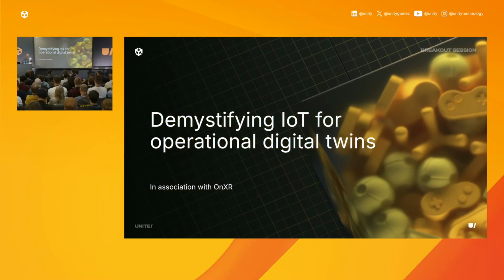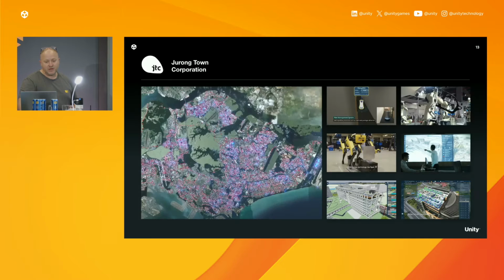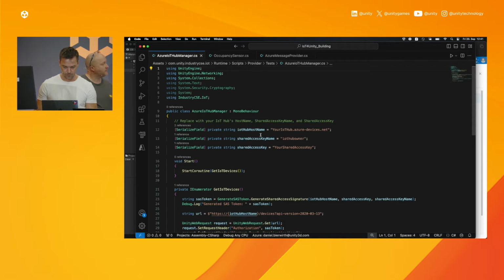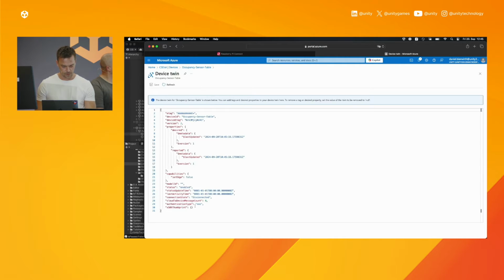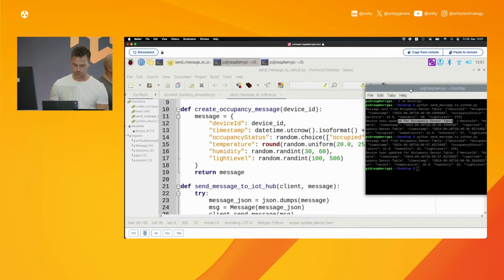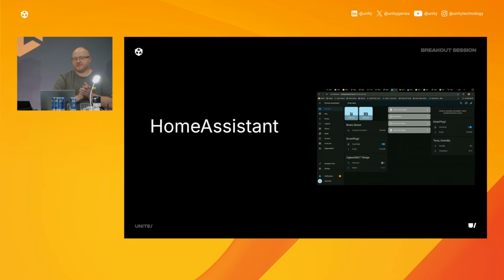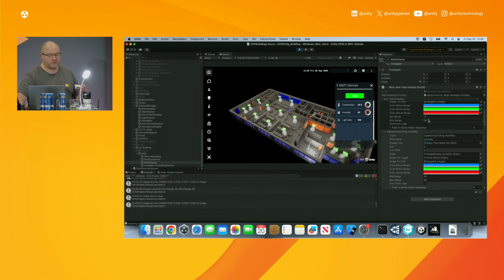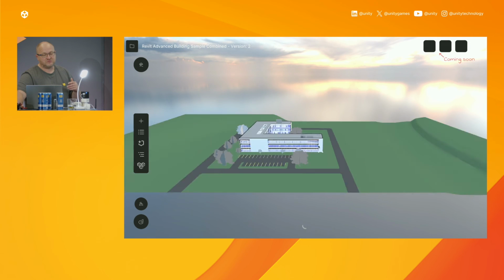Demystifying IoT for operational digital twins | Unite 2024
This video showcases a collaboration by Unity, Sony Nimway, and Onxr on the integration of workspaces with a Unity experience. Learn about IoT visual representation, API connections, and upcoming data-streaming automation from Unity Cloud Asset Manager. You will also see a London building IoT example and learn about Unity’s IoT Sample Project.

Speakers:

Jack Strongitharm, Senior Solutions Consultant, Unity

Daniel Bierwirth, Senior Partner Engineer, Unity

Adrian Edmunds, Company Director, Onxr